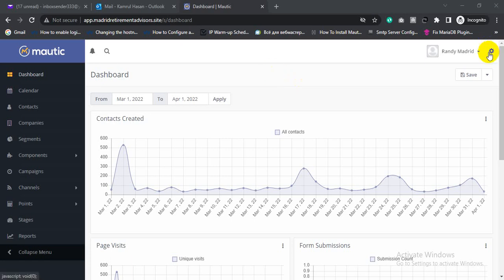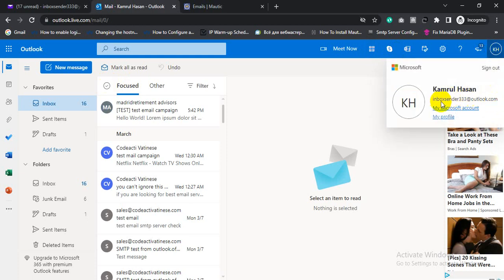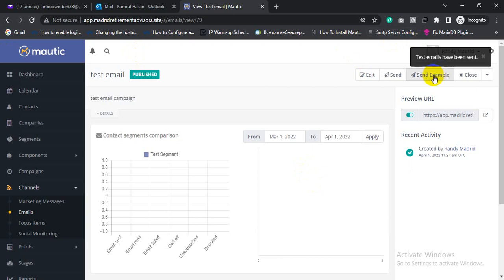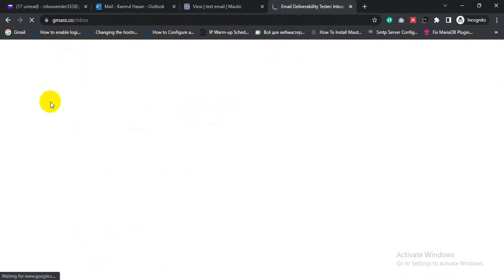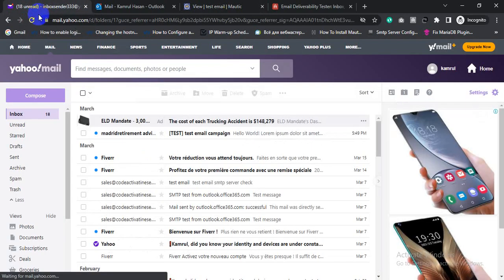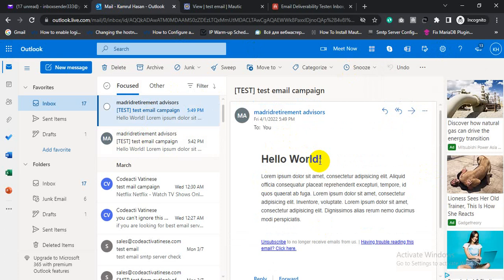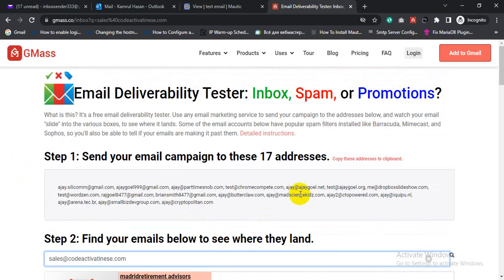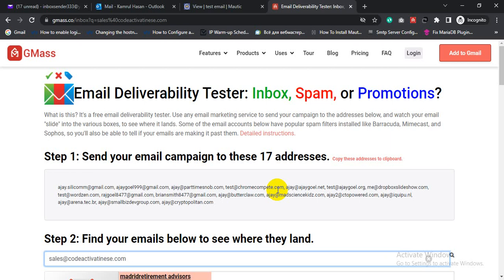best smtp server office 365 inbox secret method hotmail yahoo inbox gmail send cold email in inbox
if you want to send mail in inbox but not finding any solution then this is the right video for you.In this video you can see the live proof of inbox in yahoo hotmail gmail gsuite office 365.If you need to learn this method you can contact with me via
Sype id Sajibmahmud801
kamrul hasan
under construction
coming soon